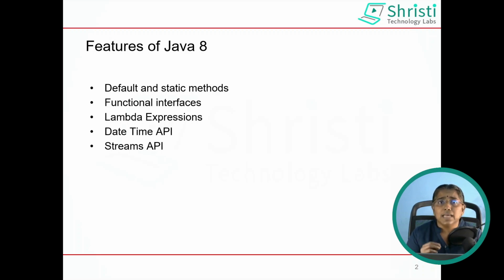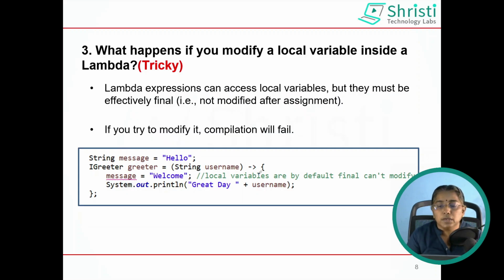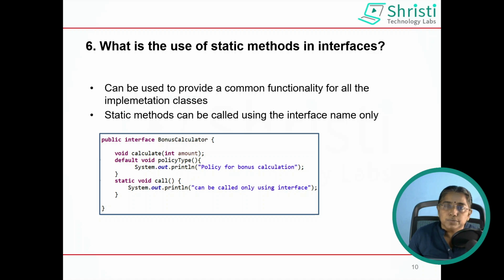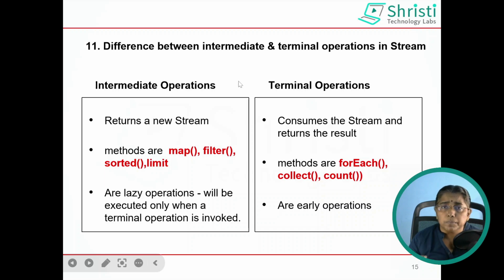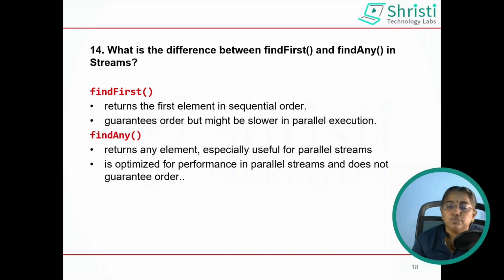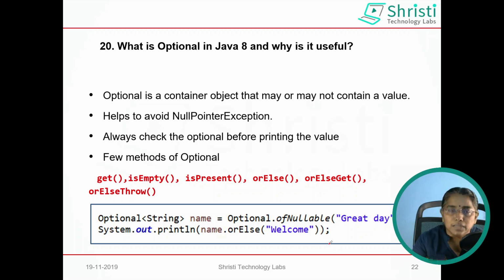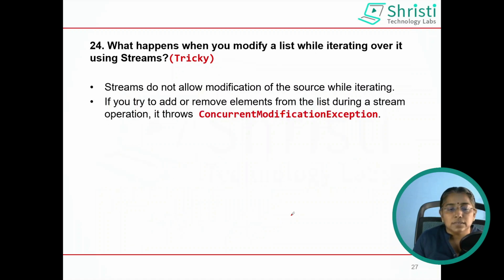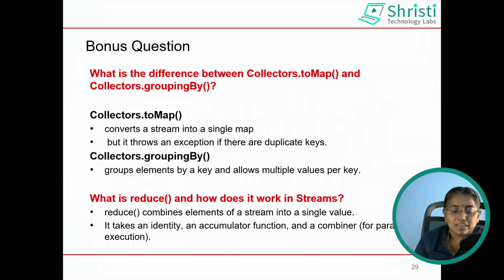25 Most Common & Tricky Java 8 Interview Questions | Crack Your Next Job!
In this video  let us discuss about the 25 Most Common & Tricky Java 8 Interview Questions in Java